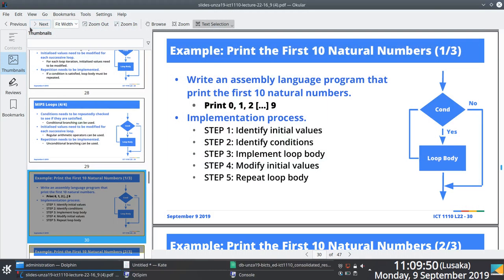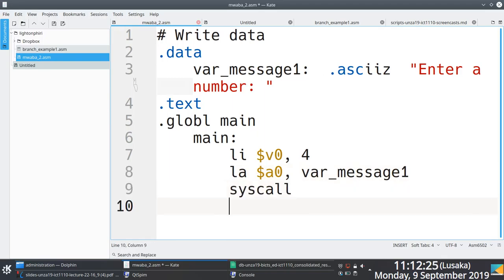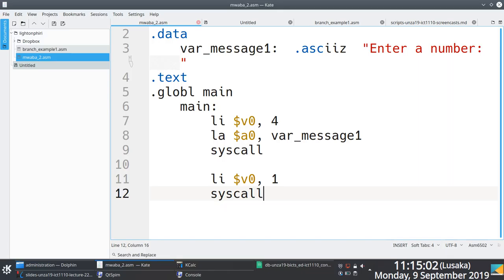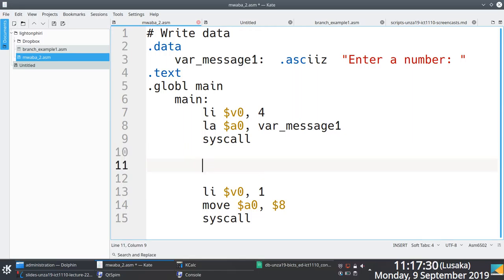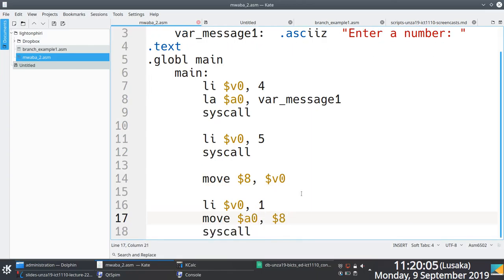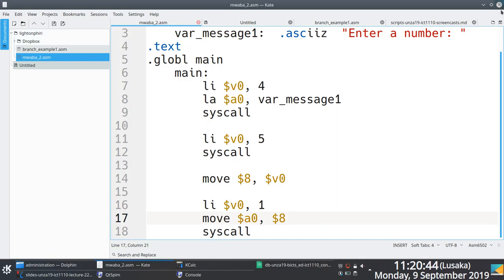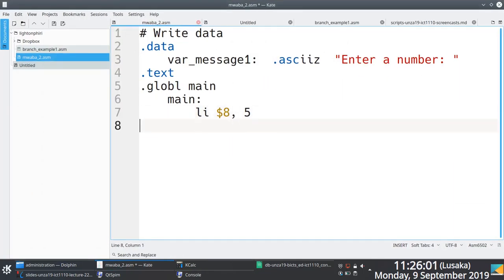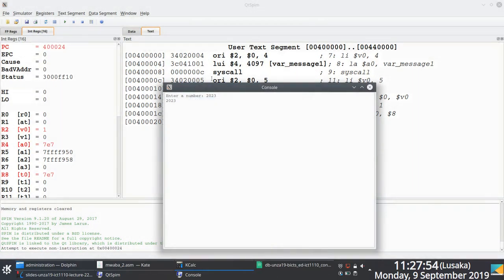[Illustration] MIPS Assembly Language: Student Query on Using Syscalls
In class live outline of importance of exiting main label when using conditional branching